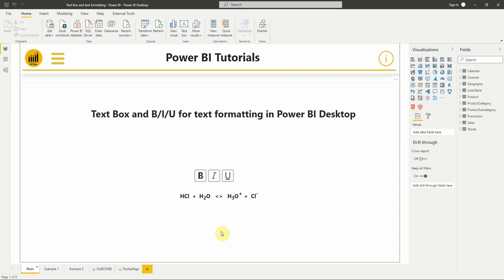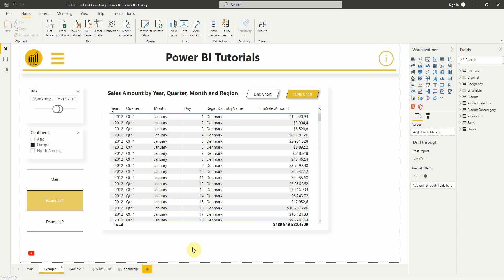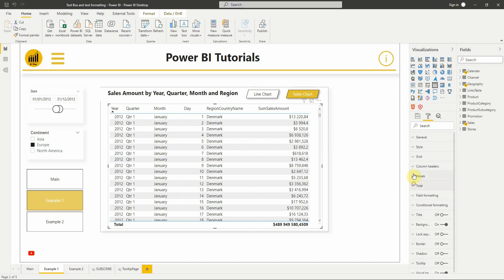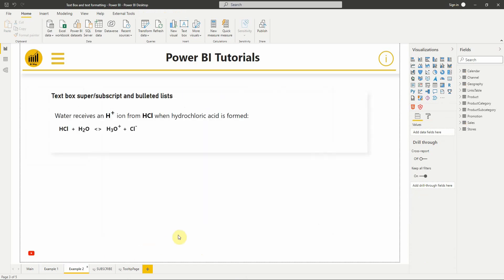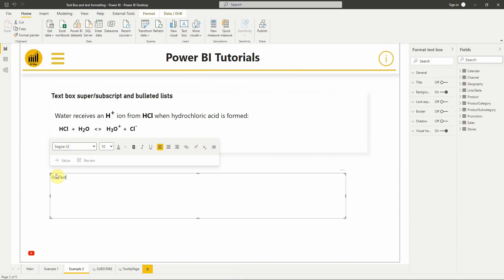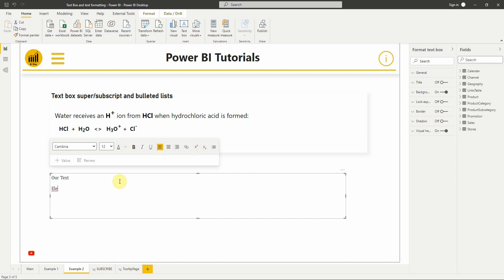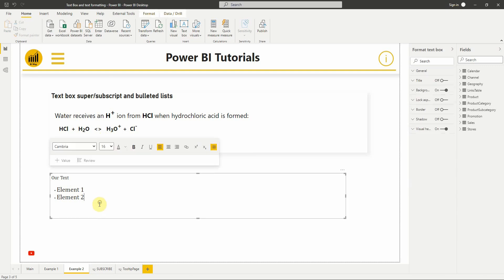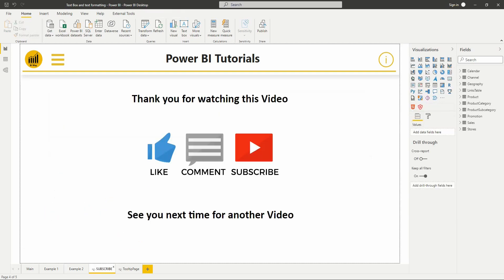Text box and text formatting in Power BI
Bold, italicize and underline a text in Power BI
Use superscript, subscript and bulleted lists in a text box